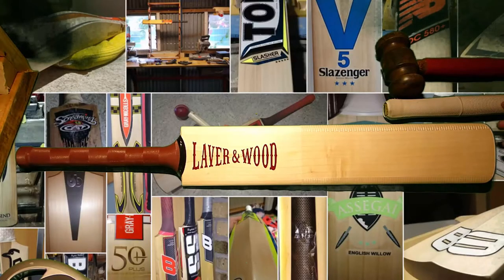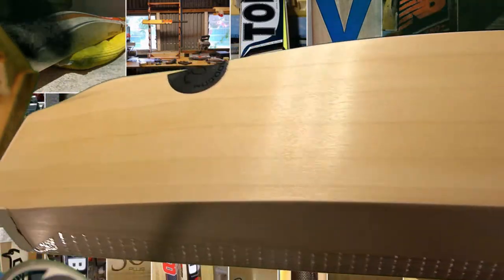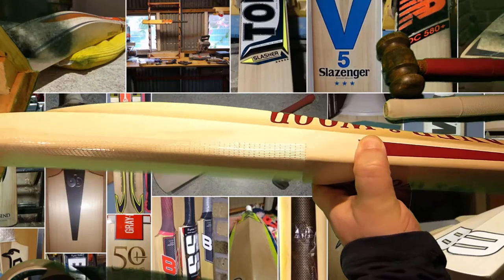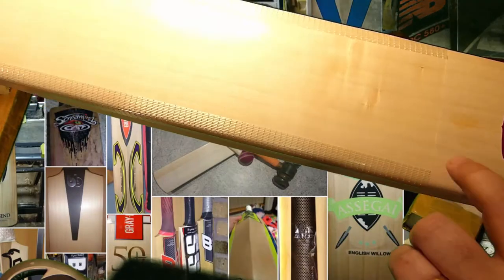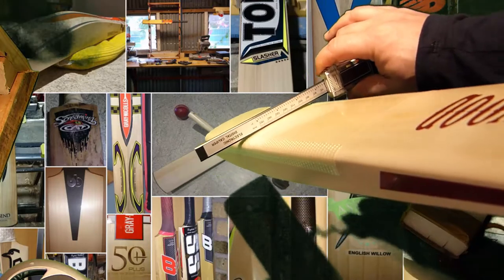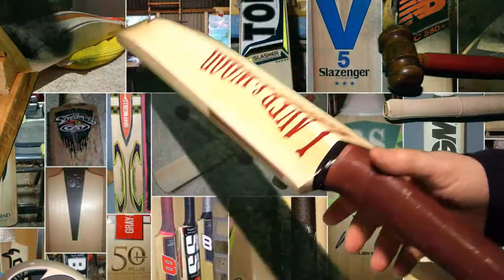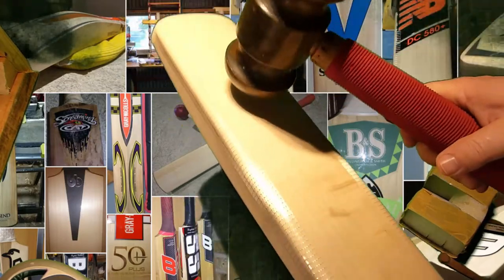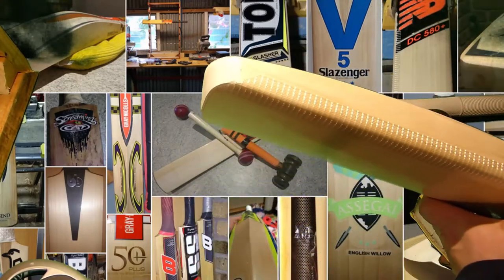Laver & Wood Extended Profile Cricket Bat Review